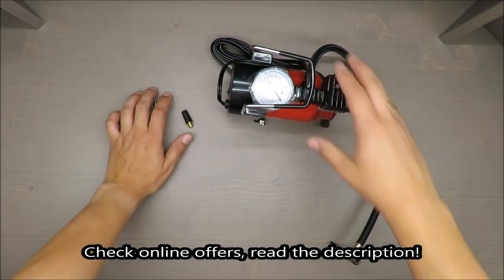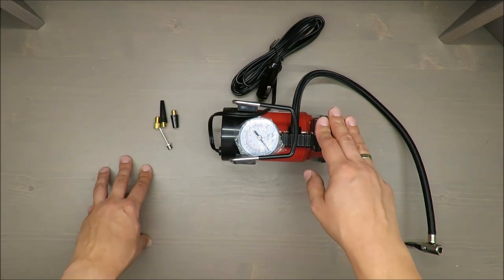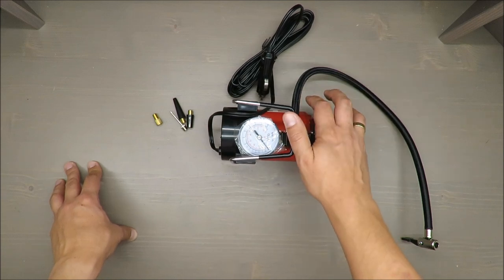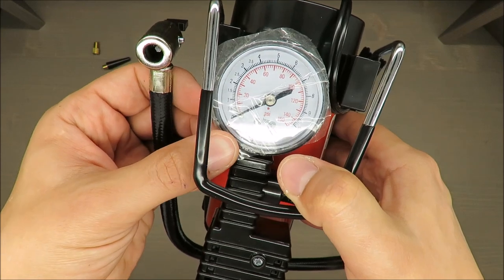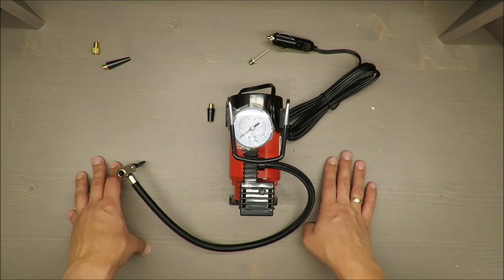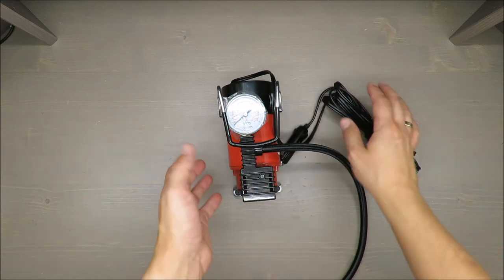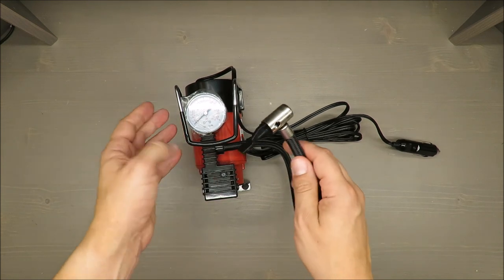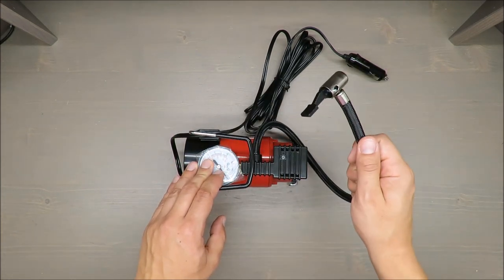UltimateSpeed Mini Compressor UMK 10 C2 REVIEW (Lidl 10 bar 12V)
IAN: 314974

Features
Mini Compressor UMK 10 C2
Operates from a 12V connection (cigarette lighter)
Operating pressure max. 10 bar
Exchangeable overload protection